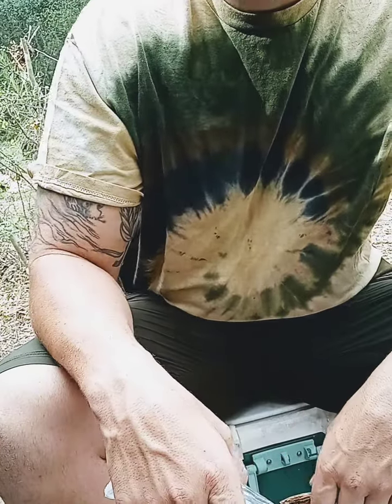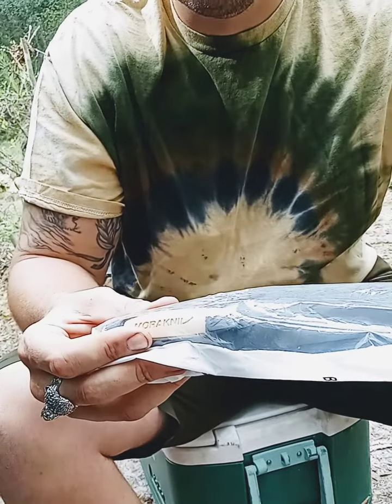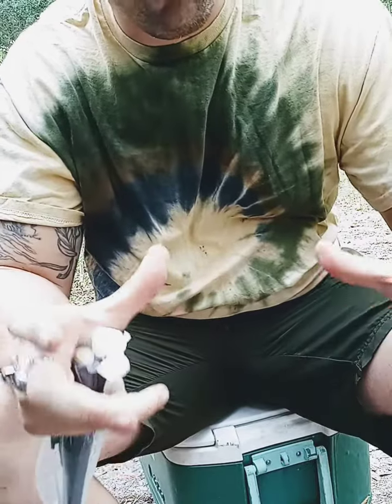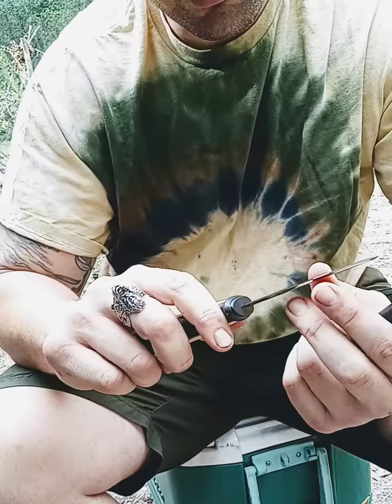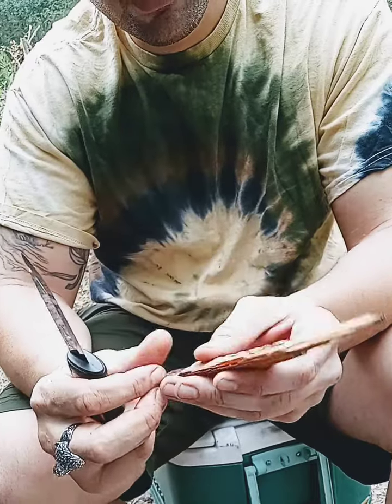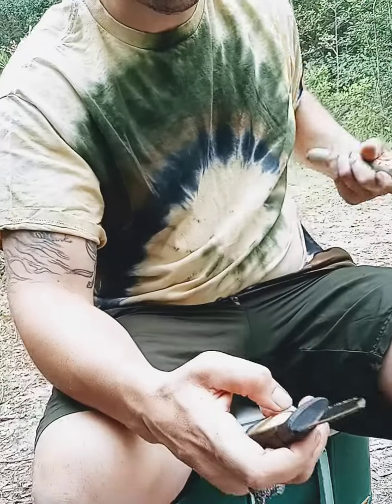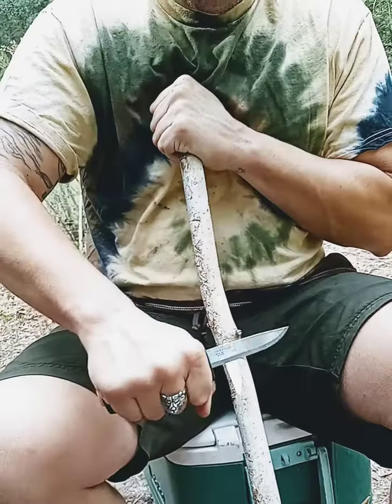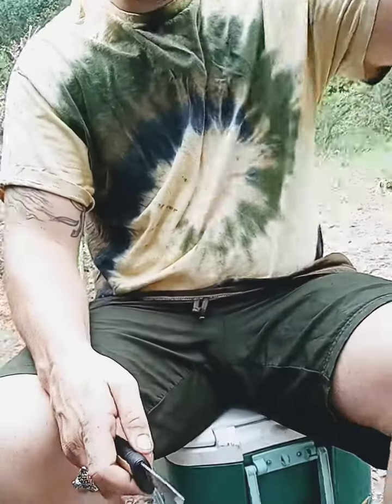Review: Morakniv Craftline Basic 511 Part 1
*Correction: it's rat tang not full tang. Also, sheath has a belt clip and is made of durable material. For the price you cannot beat this knife. They also have high end bushcraft knifes.